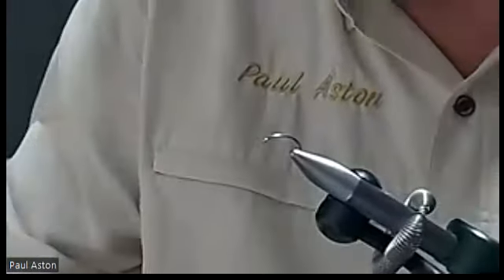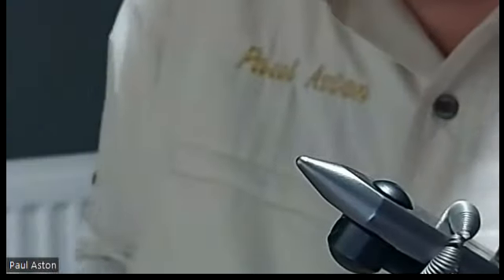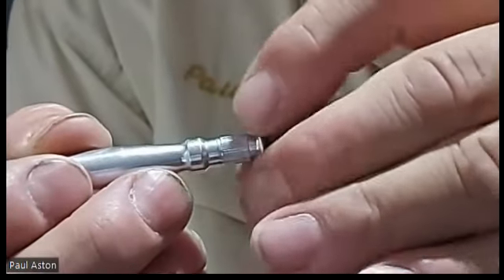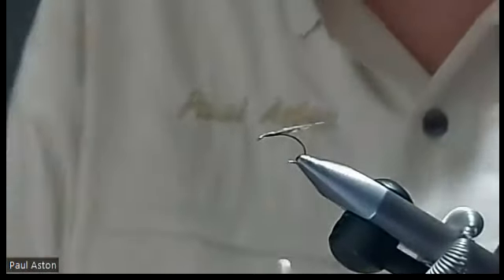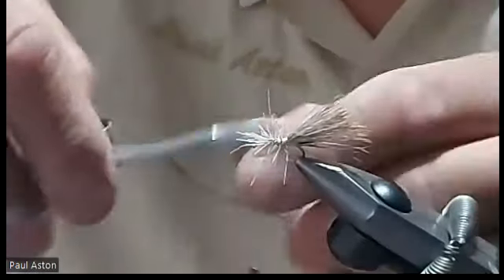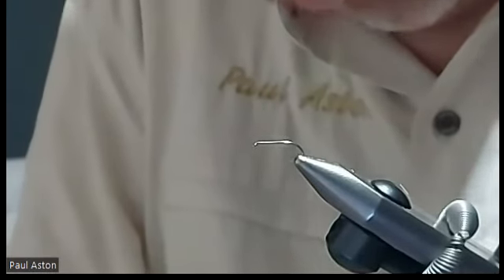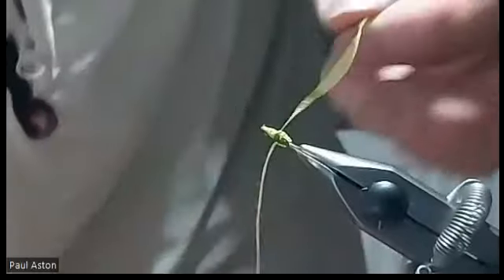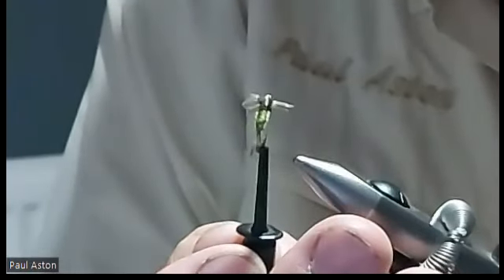Tying with Paul Aston 21st July 2022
Paul ties:-
1. A size 12 Easy Buzzer.
2.A size 12 Ducks Dun Varient.
3. A size 12 Muddler Daddy.
4. A size 12 Wally Bodied Dry.
5. A size 12 Humpty.
6. A size 12 Woven Nymph.
7. A size 12 Wally Wing.